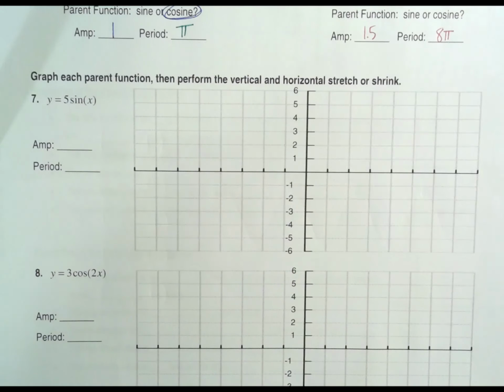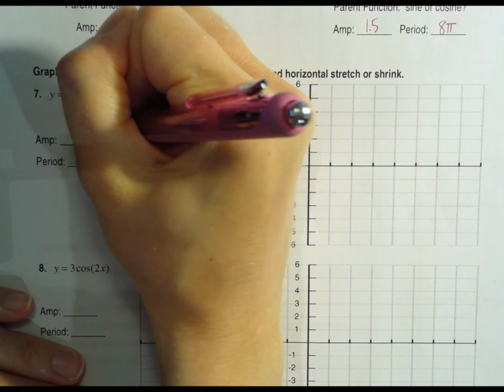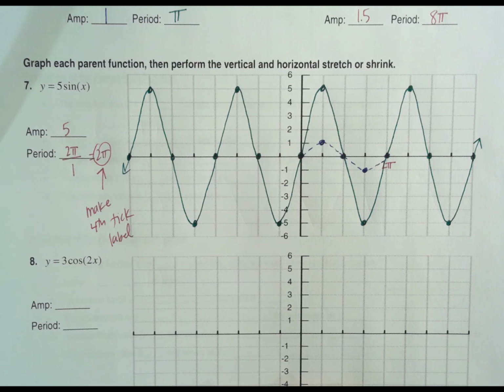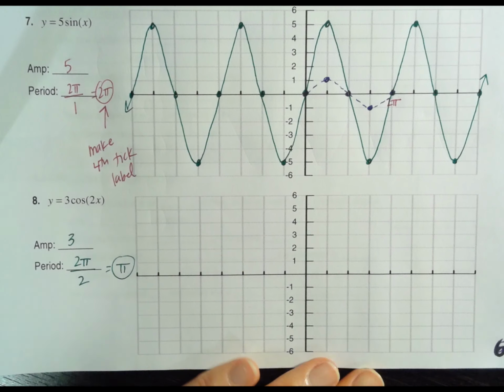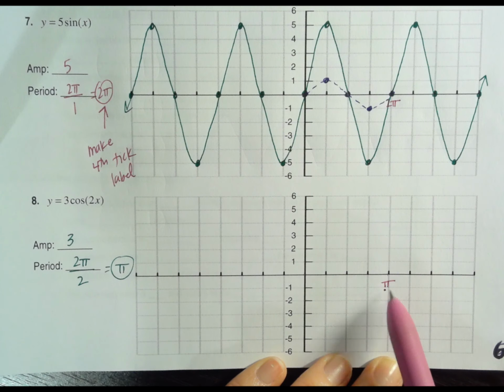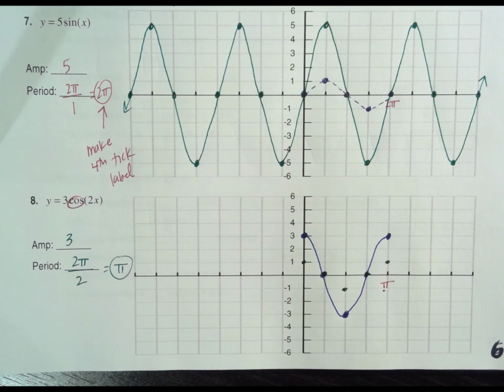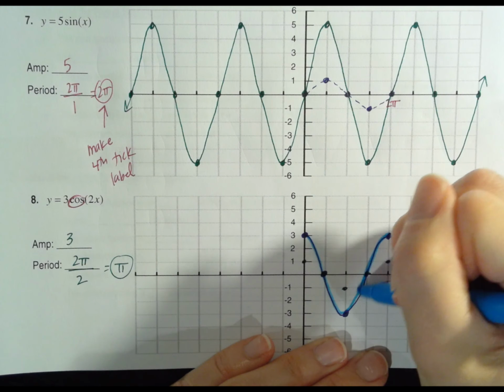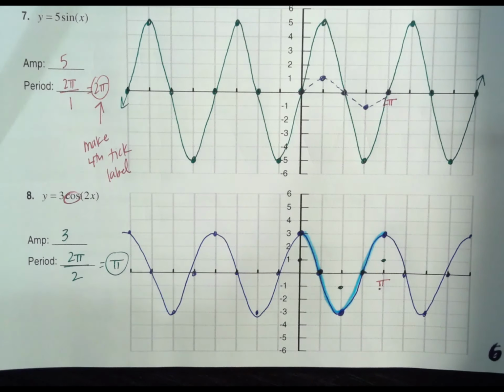Unit 10 Graphing Sine and Cosine Page 6 Examples 7-8